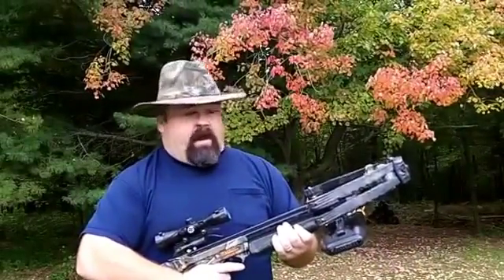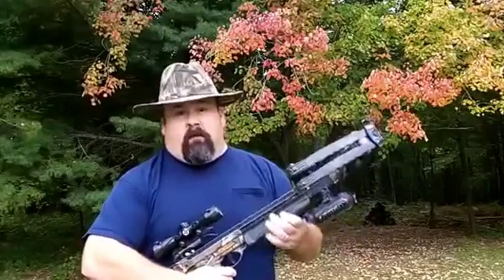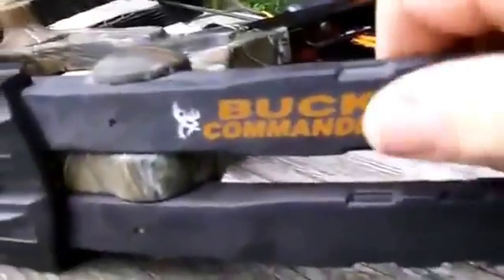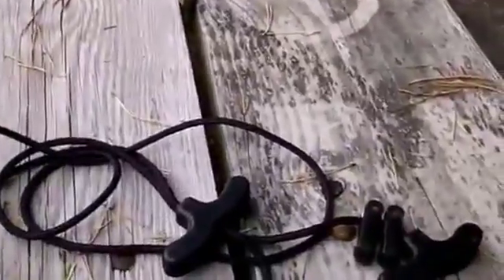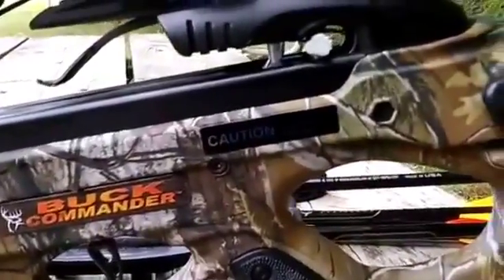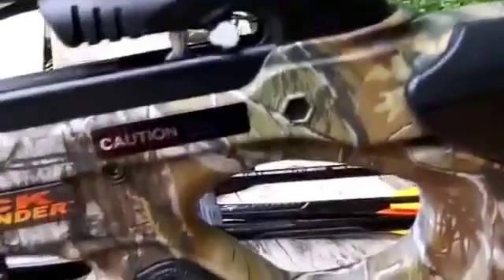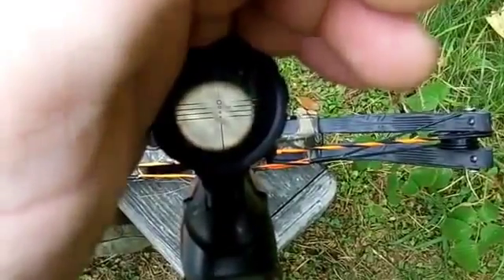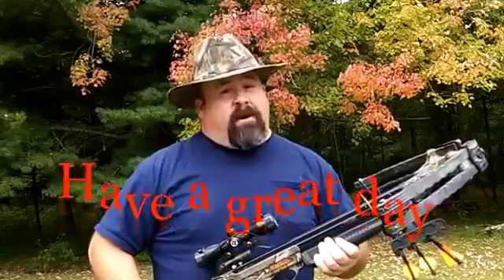Видео обзор арбалета Barnett Buck Commander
Видео обзор блочного арбалета Barnett Buck Commander